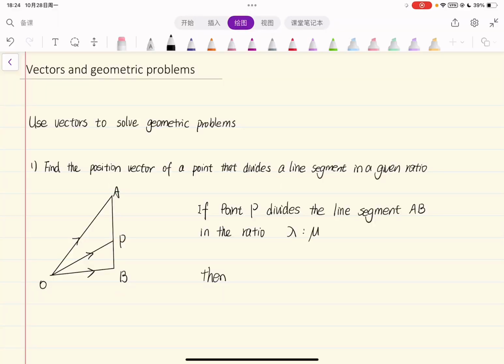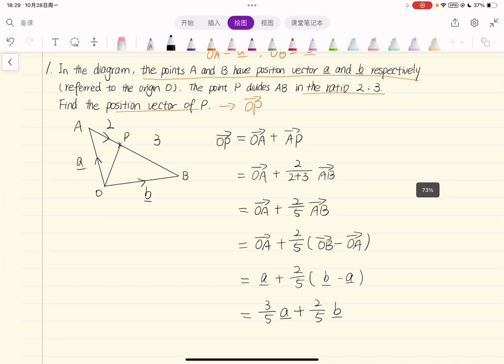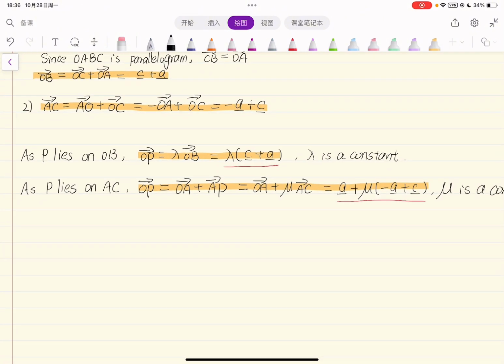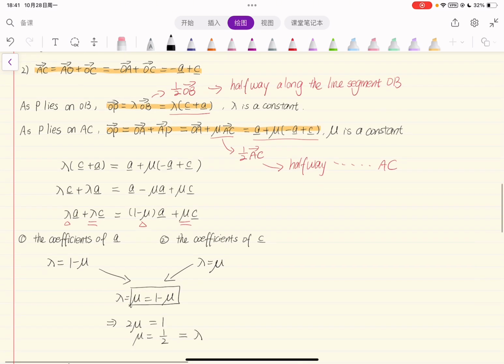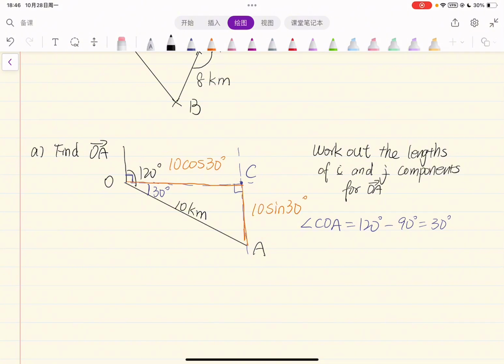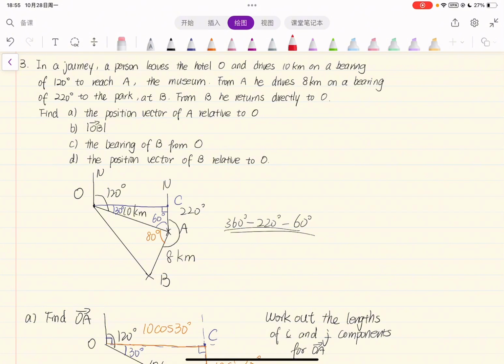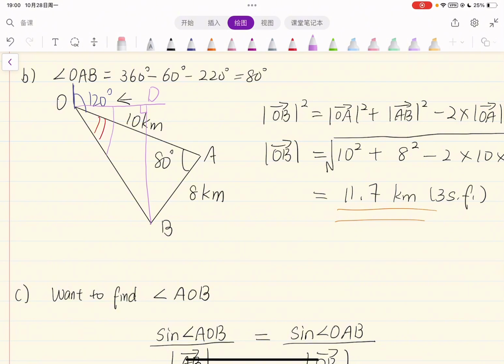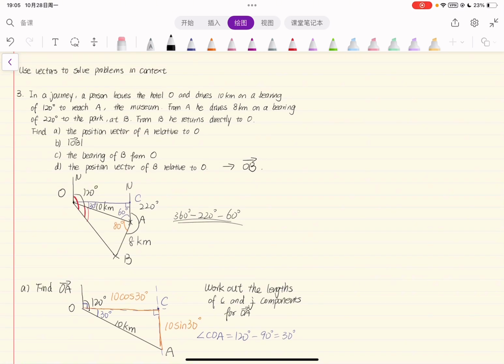A level maths Lesson 52 Vectors and geometric problems